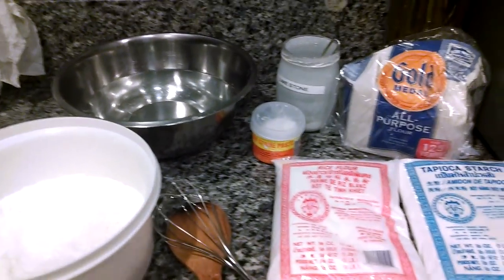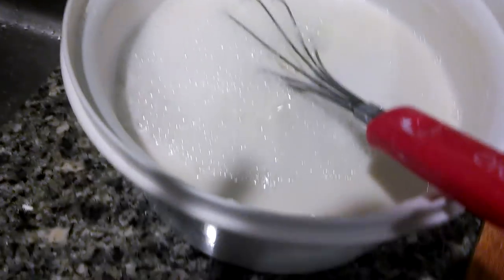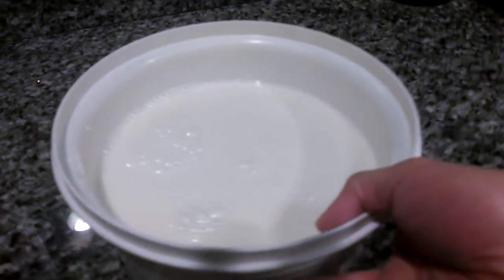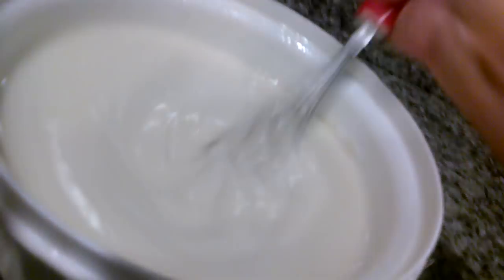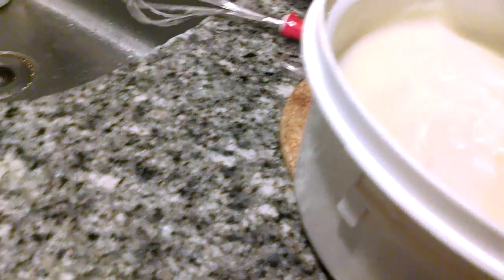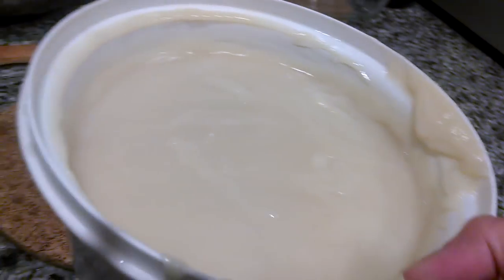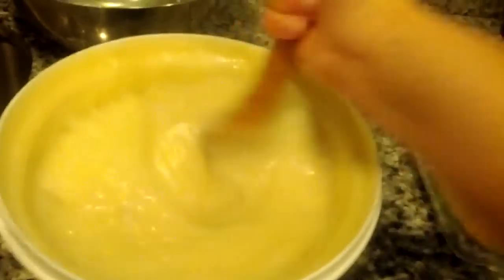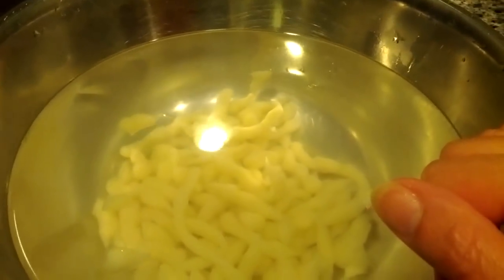Microwave KaLangFen *KLF* (kafunh, kaolunghfunh, khaolangfenh, kalengfenh)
*KLF* is one of the authentic Dai Lue favorite dish from northern Laos. KLF is not for everyone, it's an acquired taste! You'll either love it or hate it!  :-)   KLF is made of rice flour, served with a spicy fermented bean paste sauce in a tomato and tamarind broth.

RECIPE for KLF:  (makes about 6 servings, also this recipe is for a softer KLF so use less water if you like your KLF to be firmer)

1 cup rice flour
1 cup All Purpose Flour (Gold Medal)
1/3 cup tapioca flour
7 cups water (to start with)
2 tbsp. limestone water (dilute/dissolve the limestone in 1 cup of water)

*In a large microwave safe bowl, combine all ingredients, whisky well and make sure there are no lumps. Microwave on high power for 20 minutes but stopping it at 3 minutes to give it a good stir so it will not clump up. Place it back in the microwave and continue to let it cook for another 3 minutes, after that 3 minutes, take it out and give it a good stir again. Place it back in the microwave and continue cooking... again after another 3 minutes,take it out and stir again, but this time add another 2 cups of water. Place it back and keep repeating the 3 minute steps until time is up! Towards the end the flour mixture will start to boil/bubble up. That means the flour mixture is getting close to being fully cooked... When that happens and there's still cooking time left... keep a good eye on it or it you'll have a messy mess to clean up! Once the time is up.. pour the mixture in a bowl for KLF cubes, or use a strainer for KLF droplets (namvanh style) or a potato ricer for KLF noodles...

How to make the broth:
8 cups of water
2 cups sliced tomatoes (cherry tomatoes is best but any kind will do)
3 tbsp. tamarind seasoning (use less/more depending how sour you like it to be)
1 tbsp. msg
1 tbsp. salt
*In a pot, add water, tomatoes, tamarind seasoning, msg and salt. Let it boil until tomatoes have soften... remove from heat and let it cool completely.

IF you don''t want to make a big batch here's the measurements for 2 servings: 1/2 cup rice flour, 1/2 cup all purpose flour, 1/3 cup tapioca flour and 1 Tbsp. limestone juice.. mix everything with 4 cups of water, microwave for 2 minutes, stir, microwave again for 1 1/2 minutes, stir and then add 2 more cups water, microwave again 2 minutes, stir, microwave again 2 minutes stir, and finally finish off microwaving for 3 minutes... ding! it's done!!  (total of 6 cups water, cooking time of 10 1/2 minutes)